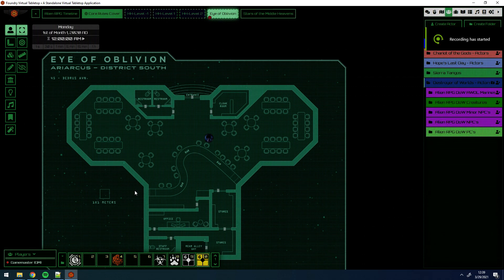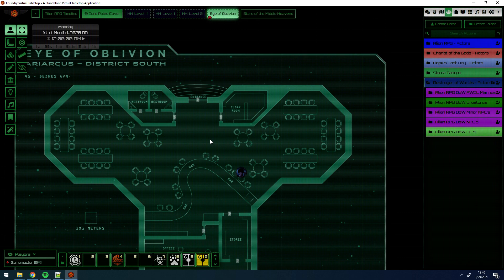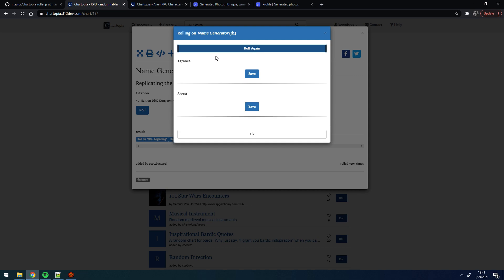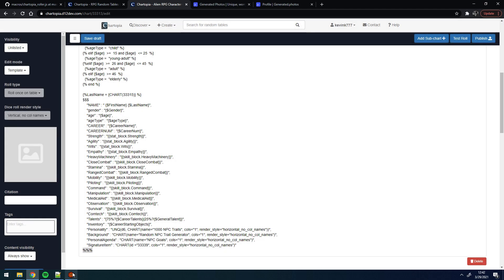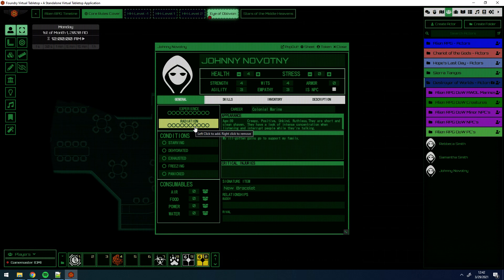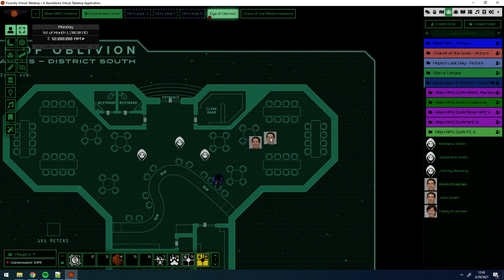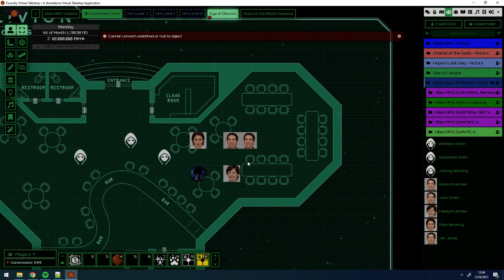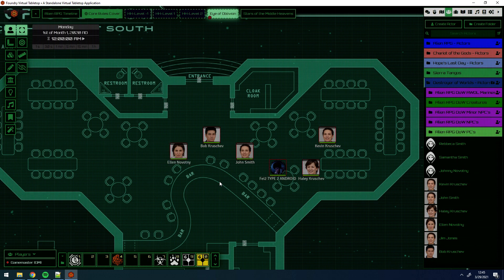Alien RPG Foundry VTT Macro